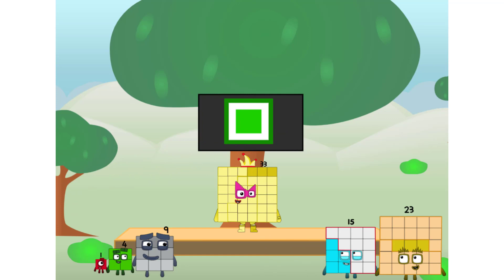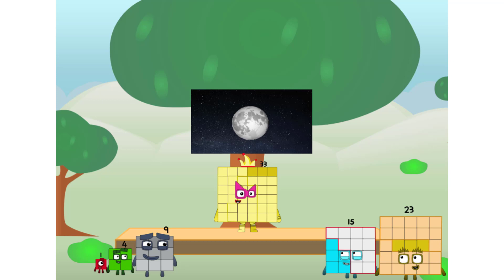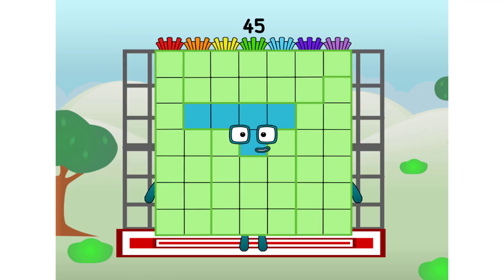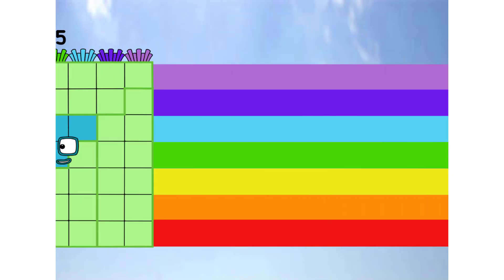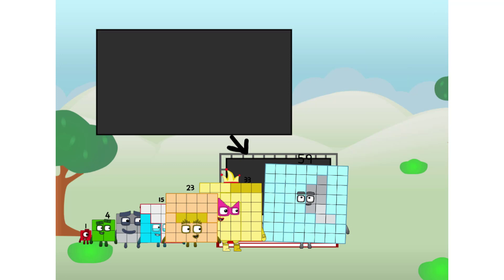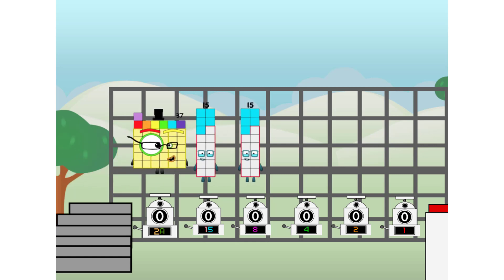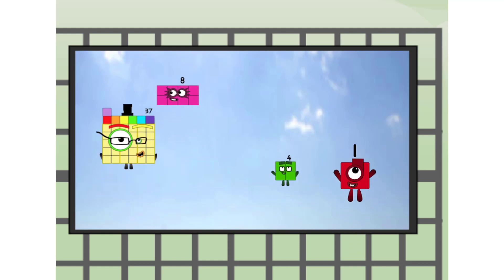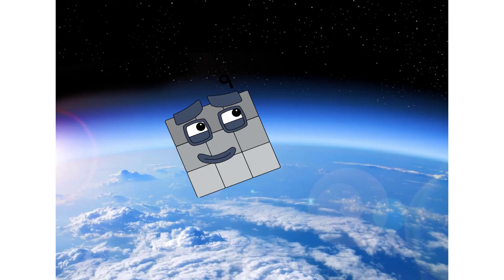Numberblocks Square Decimals (Part 2)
*Learn how to count and more with the
Learning Addition
SummerLearning Numberblocks
SummerLearning Numberblocks
The popular pre-school property, Numberblocks has now joined the CBeebies Go Explore app in the form of a new skill-testing numeracy game called Number Magic Run. The new game features popular character from the CBeebeis show as it encourages kids to add, subtract, and complete a number of puzzles.

Number Magic Run offers an opportunity for children and parents alike to engage with numeracy in a fun and encouraging environment. Mixing learning with simple gameplay, children can learn at their own pace as they help the Numberblocks characters travel through caves and mountains in search of some shiny treasure.
⭕Numberblocks toys: games to play with your blocks : Learn numbers using Numberblocks blocks
+ Have fun introducing your child to numbers and helping them to learn. You can play these fun games with your child's Numberblocks blocks toy, available exclusively in the 5 Minute Fun Shop.